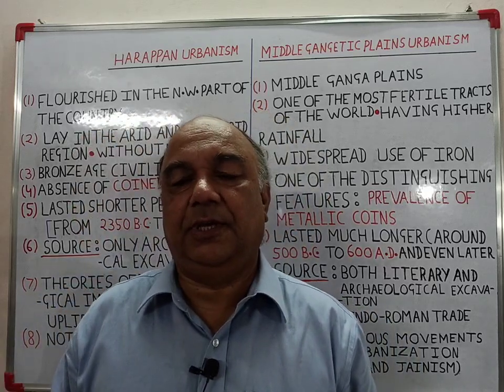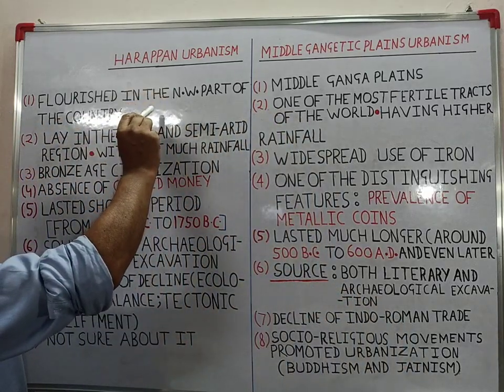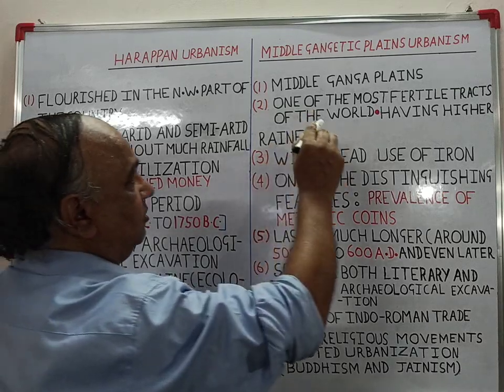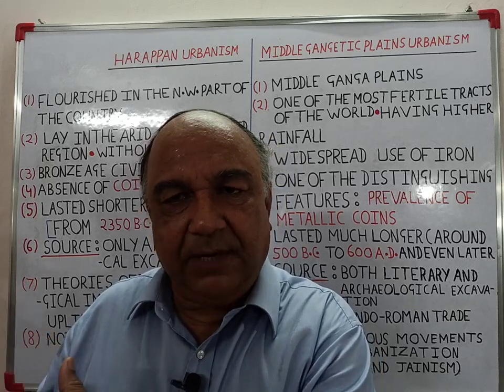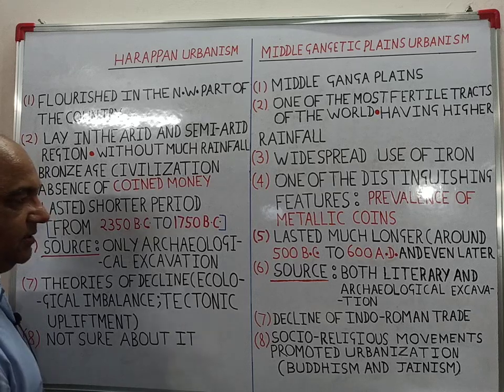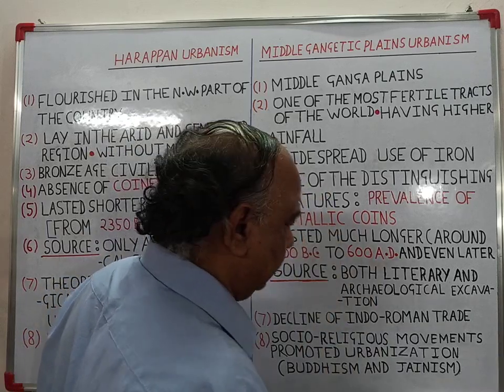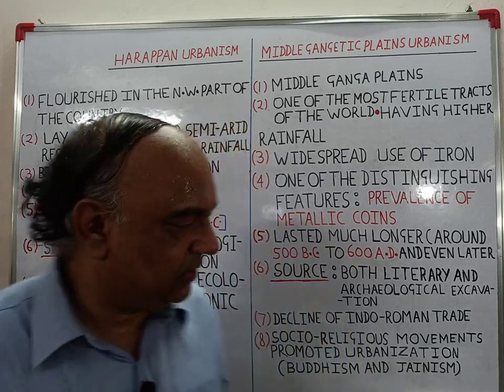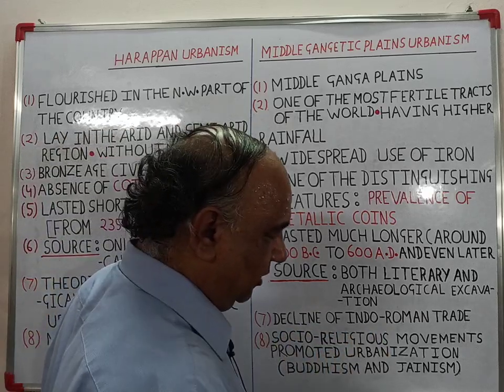URBANIZATION IN ANCIENT INDIA (HARAPPAN AND BUDDHA PERIOD)